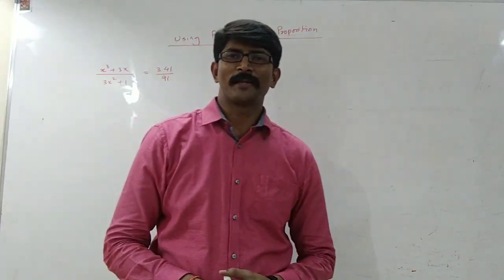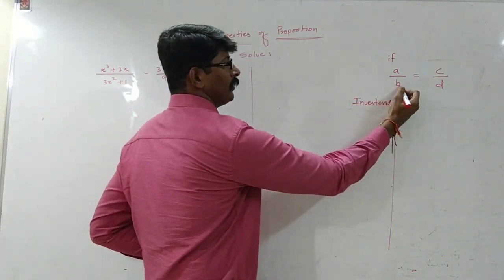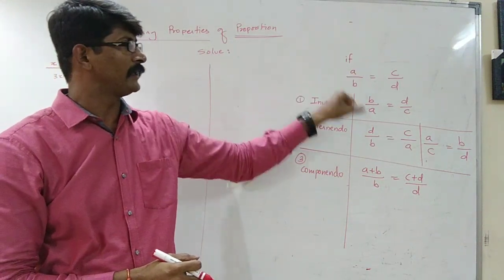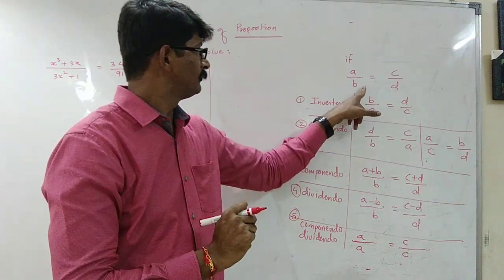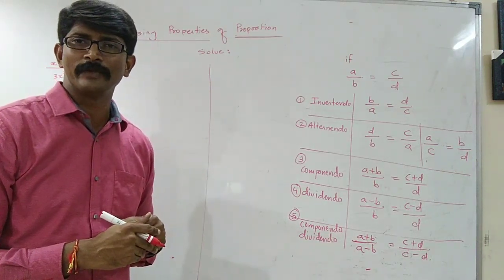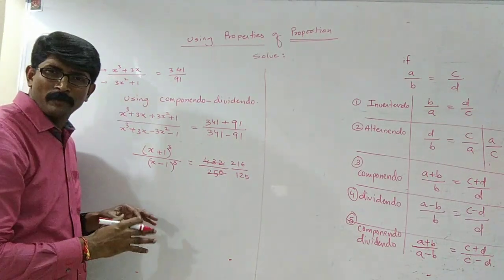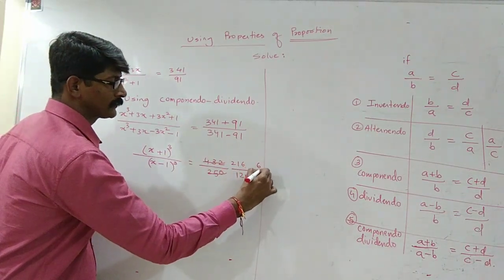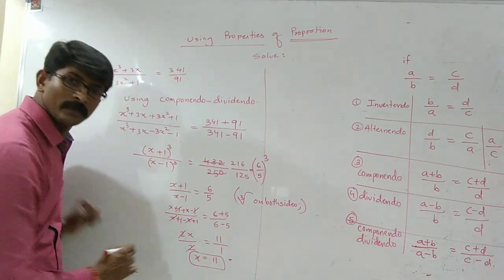Ratio & proportion class 10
Proportion properties for class 10 ICSE CBSE IB SSC MATHEMATICS